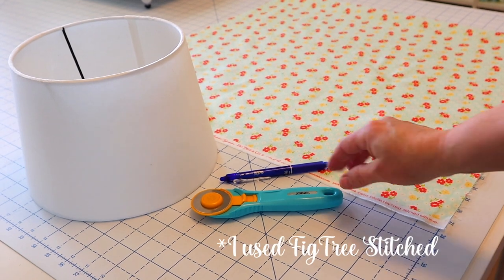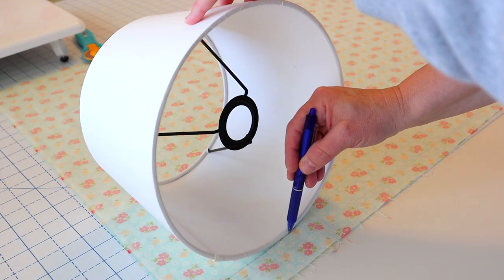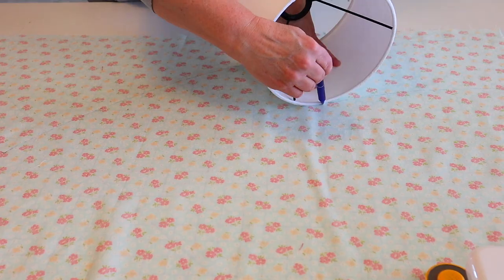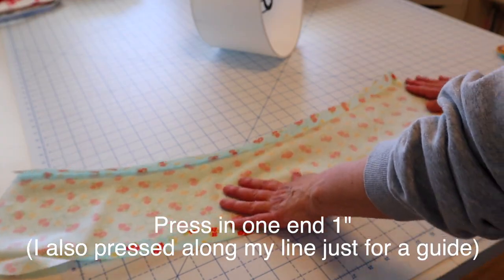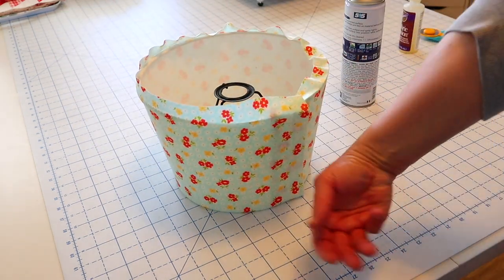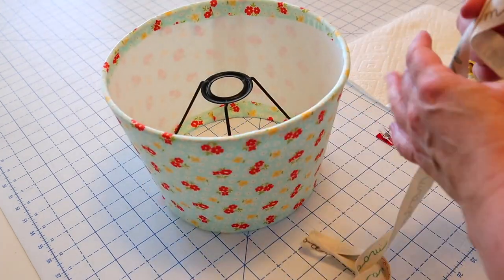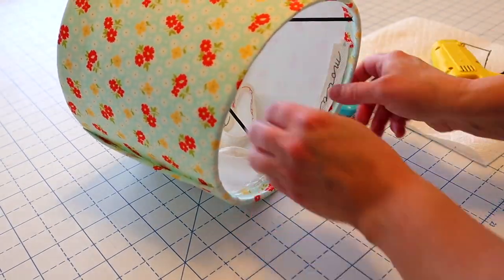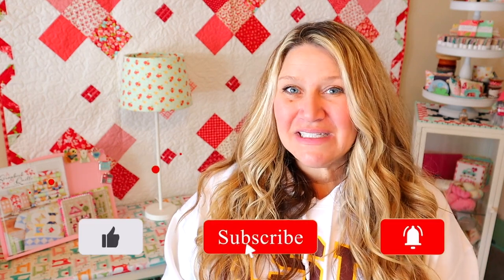DIY Fabric Lamp Shade (NO SEW EASY TUTORIAL!!)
🌼SUPPLIES🌼
* 1-yard quilting cotton (I used FigTree Stitched Aqua Floral)
* Fabric Adhesive
* Rotary Trimmer
Optional:
* Hot glue gun
* 2 yds Ribbon (depends on size of lamp shade)

* 1/4" Diagonal Seam Tape
* Creative Grids Ruler
* 505 Spray Adhesive